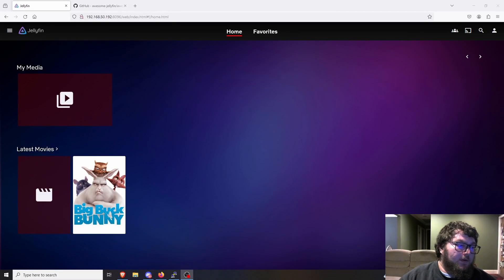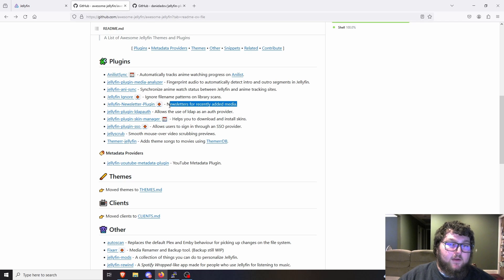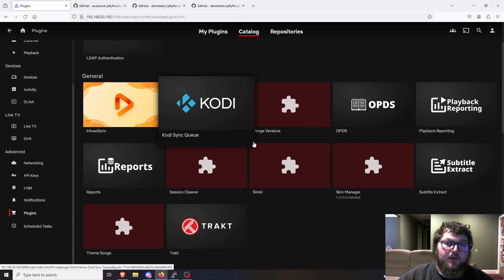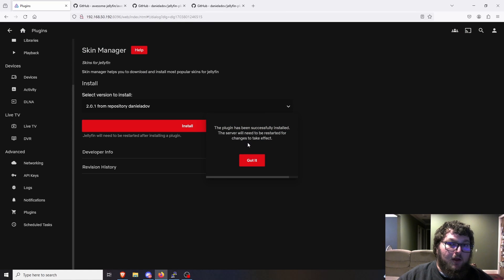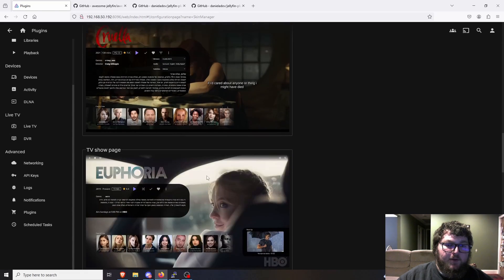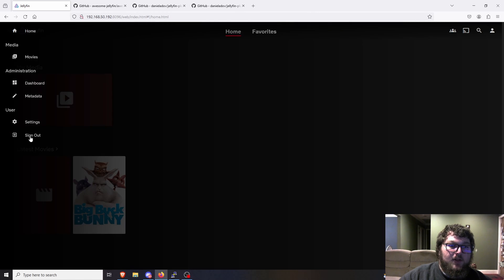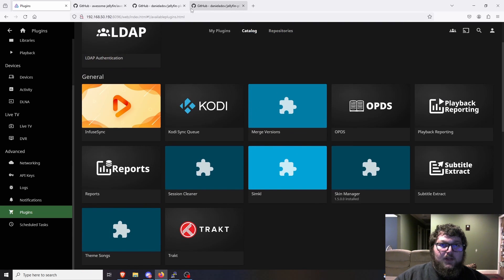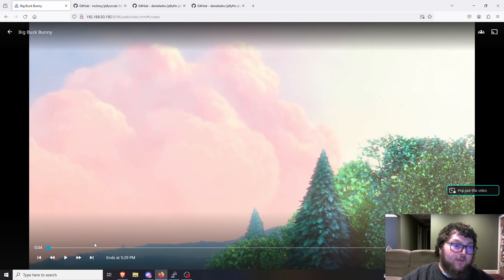How To Add Plugins and Themes To JellyFin | ZimaBoard Proxmox Server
In this video I show how to add plugins and themes to your JellyFin Server.